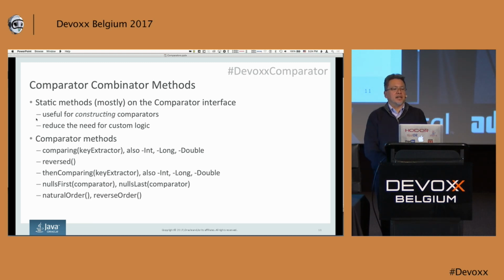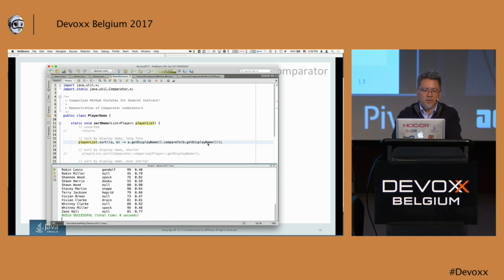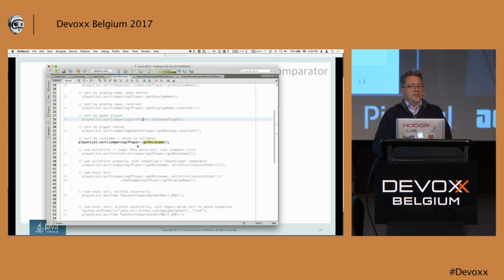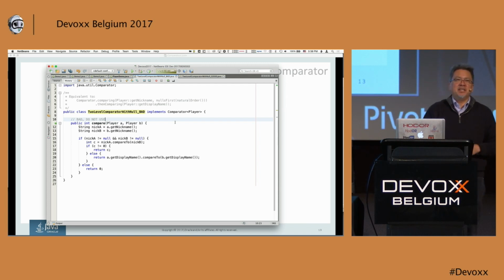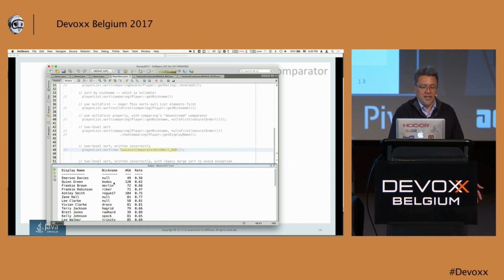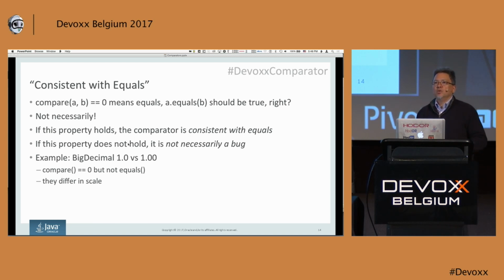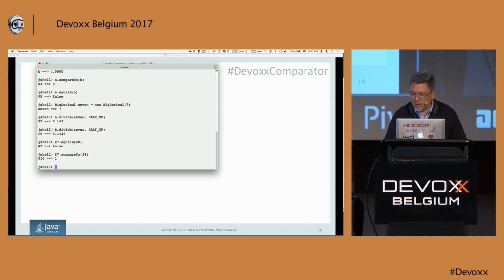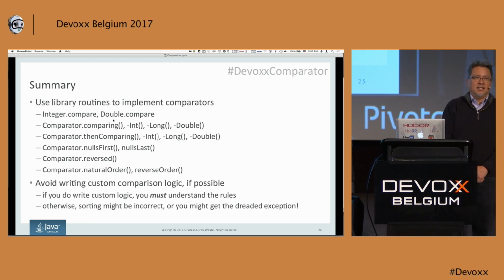Comparison Method Violates Its General Contract! (Part 2) by Stuart Marks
Why does sorting sometimes throw this exception? What does it mean? And why does it sometimes occur and sometimes work fine?

The answer is in the Comparator interface. A Comparator has one task: to compare two objects. What could be simpler? There are many ways to get it wrong. Writing a complex Comparator is tedious and error-prone. A single mistake can lead to the dreaded error.

In this talk, we take a detailed look at Comparators and examine how to write a correct Comparator. We cover several common pitfalls. We also cover some utility methods introduced in Java 8 that make it easy to compose complex Comparators from simpler ones. These enable you to write correct, sophisticated Comparators much more quickly and easily.

# Stuart Marks
Stuart Marks is a Principal Member of Technical Staff in the Java Platform Group at Oracle. He is currently working on a variety of JDK core libraries projects, including Collections, Lambda, and Streams, as well as improving test quality and performance. As his alter ego "Dr Deprecator" he also works on the Java SE deprecation mechanism. He has previously worked on JavaFX and Java ME at Sun Microsystems. He has over twenty years of software platform product development experience in the areas of window systems, interactive graphics, and mobile and embedded systems. Stuart holds a Master's degree in Computer Science and a Bachelor's degree in Electrical Engineering from Stanford University.